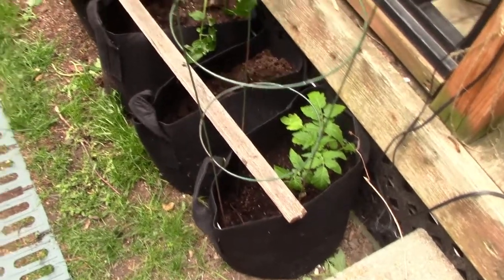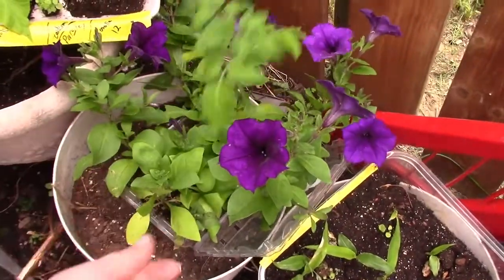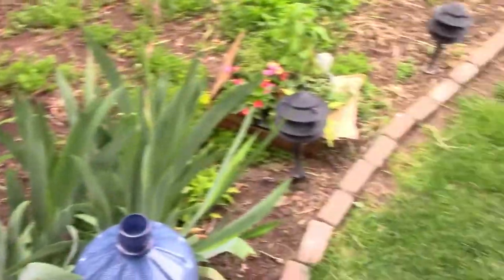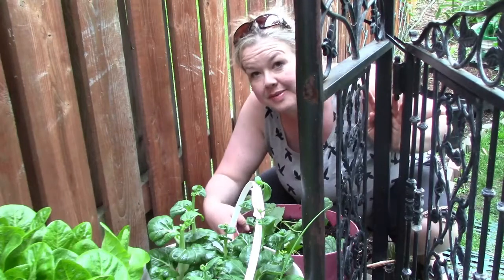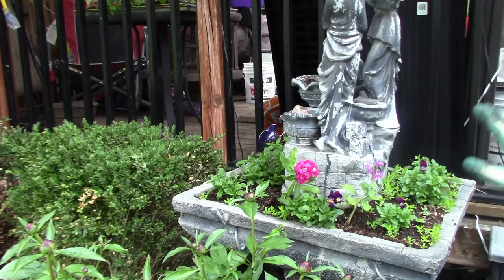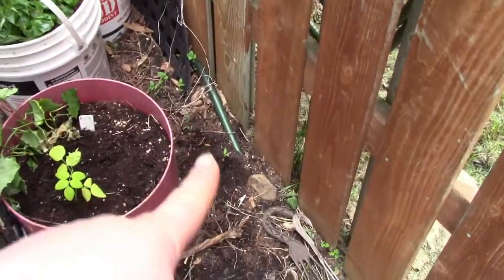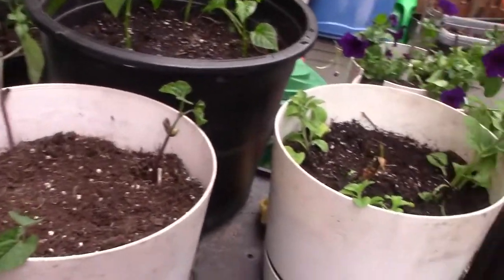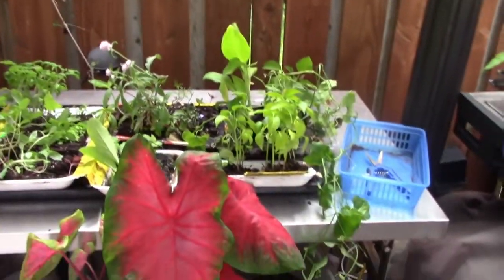Planting Time: Peppers & Containers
It's started.  I got a lot of my peppers planted and containers, still lots more to go.